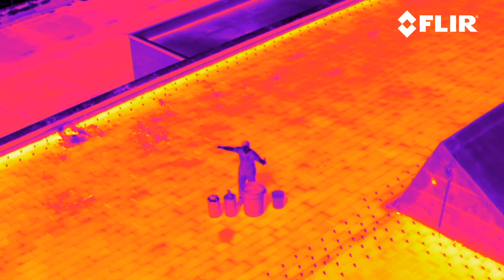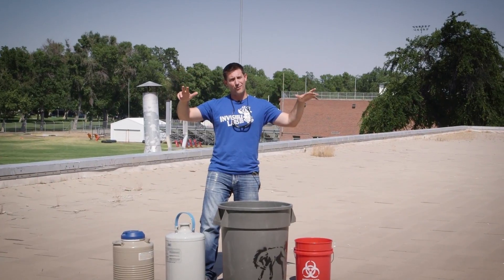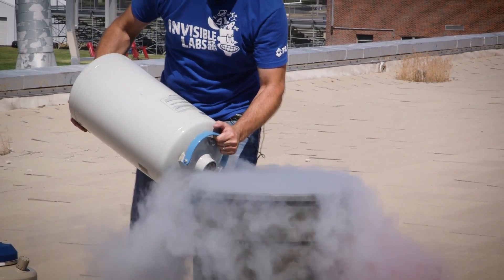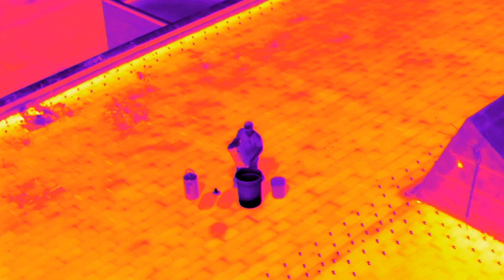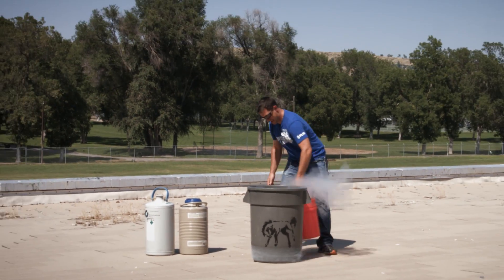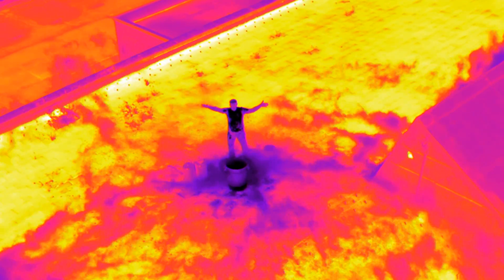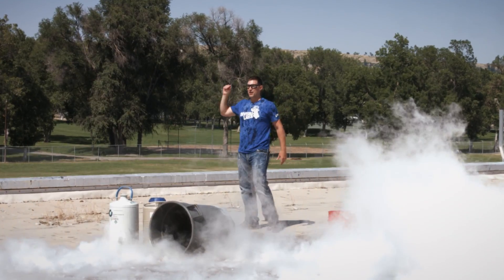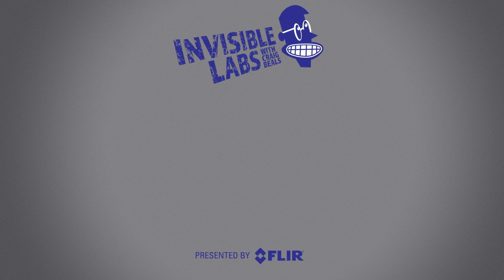Cooling things down with Liquid Nitrogen! - Invisible Labs with Craig Beals | FLIR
On a hot summer day in Montana, we decide to take to the roof and see if we can cool things down with a huge cloud of liquid nitrogen!